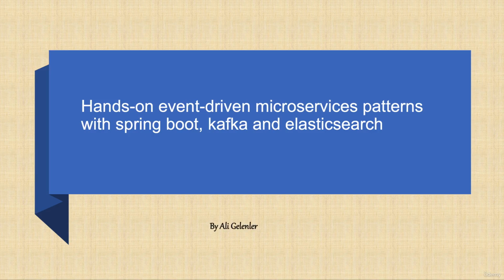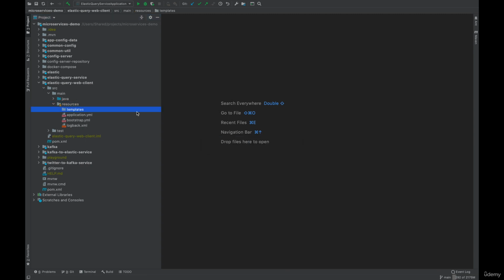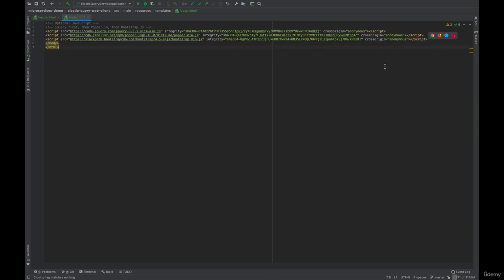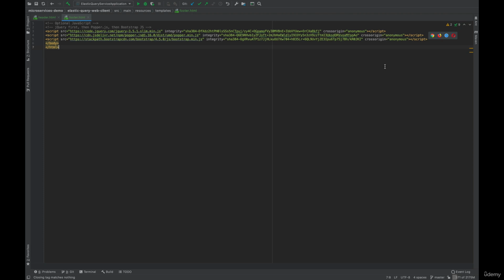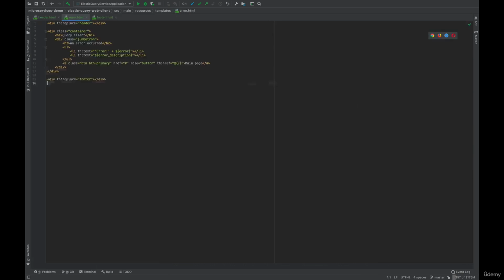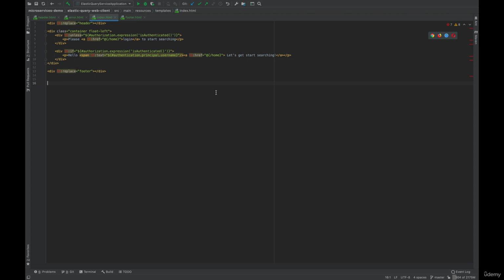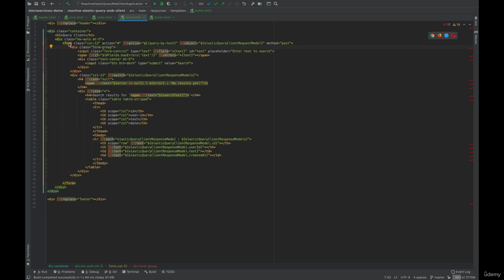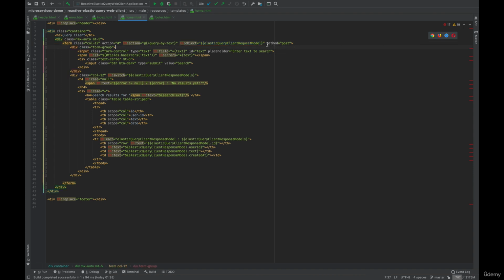58 Creating Thymeleaf templates with Bootstrap